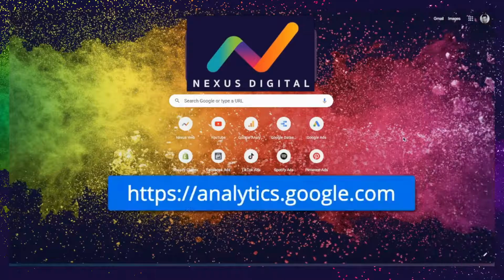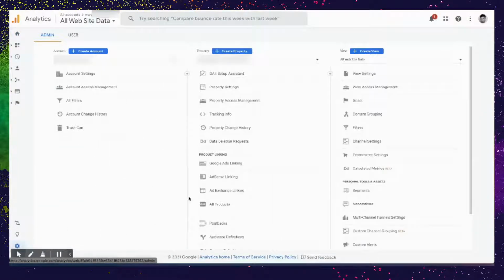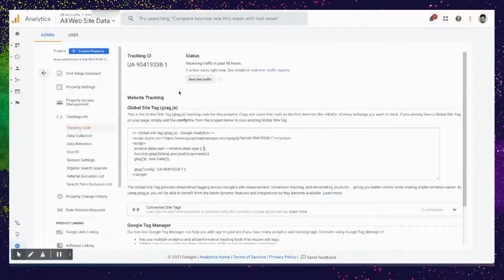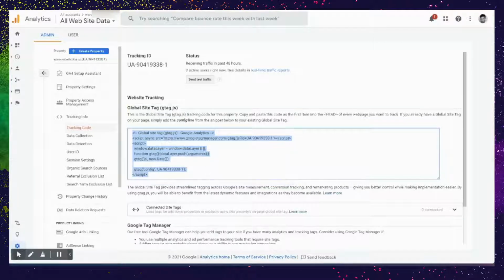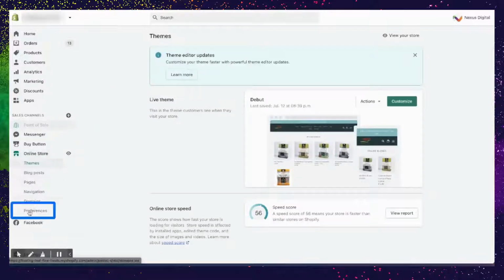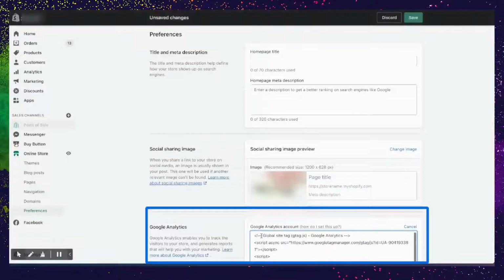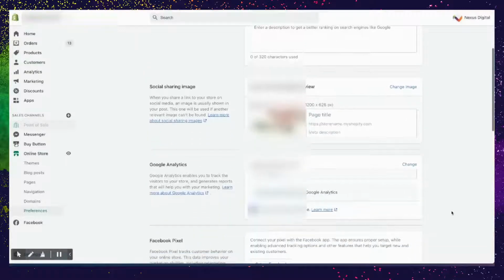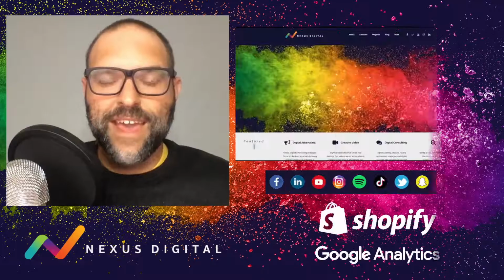Connecting Google Analytics / Universal Analytics to Shopify Store Tutorial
In this tutorial, we will be showing you a step-by-step how-to guide to Connect or Link Google Analytics to Shopify. This tutorial will walk through the setup process for placing the universal analytics global site tag directly into the Shopify store platform.